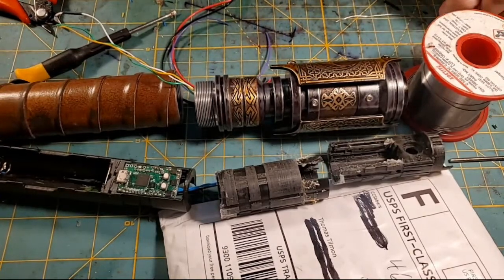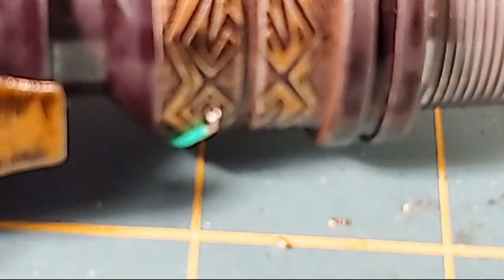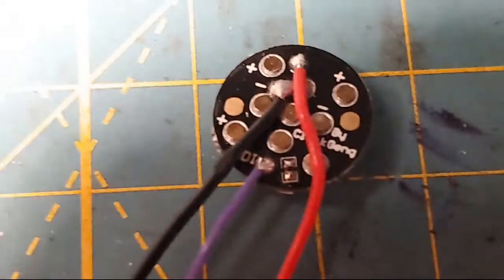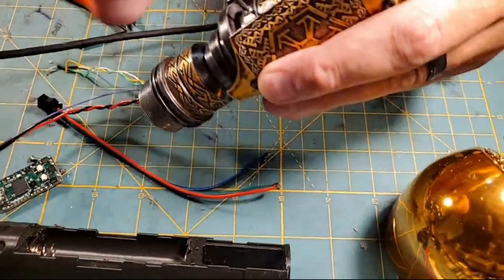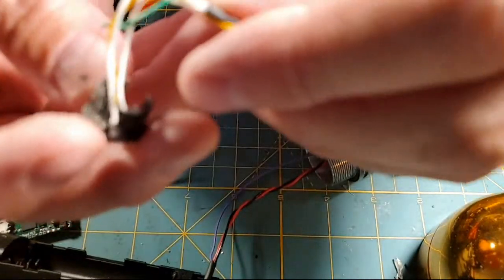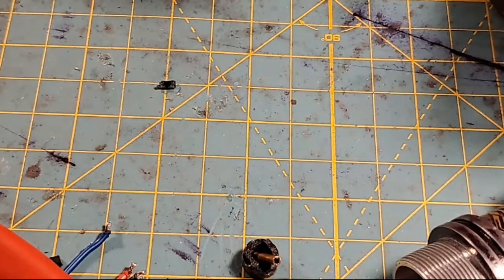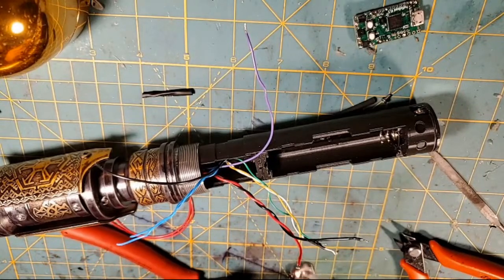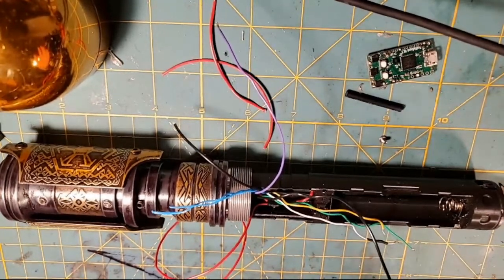Megtooth Monday Live 8/1/22 Flagship Install Proffieboard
Installing Flagship with Proffieboard, well, re-installing it. First time using CCSabers lit hilt PCB. Soroc Sabers chassis by Sotomayor, Soroc dual button by Sotomayor, 28mm Bass Speaker by Smugglers Outpost. Proffieboard 1.5, recycle job. Come along for the ride!!kylorenlightsaber